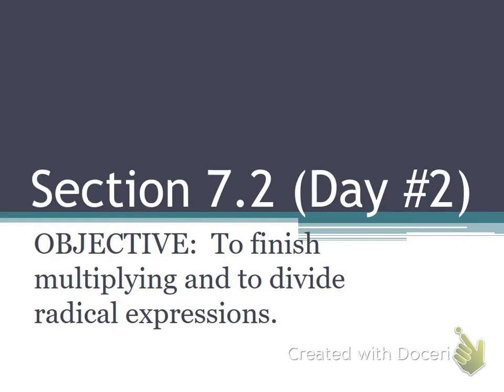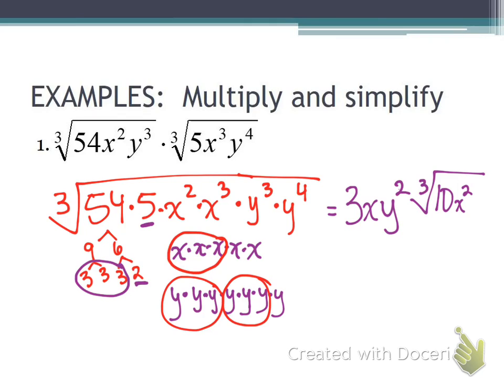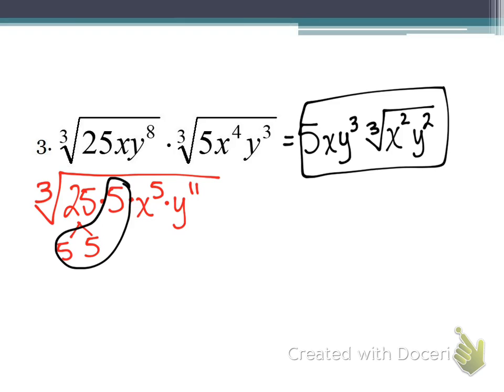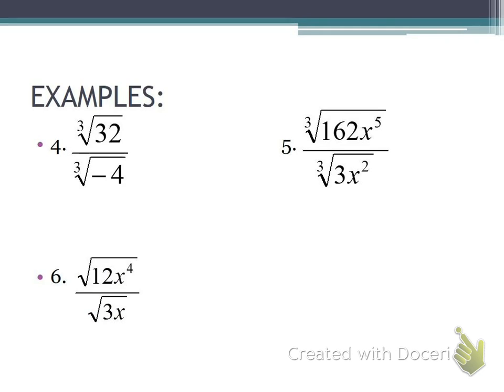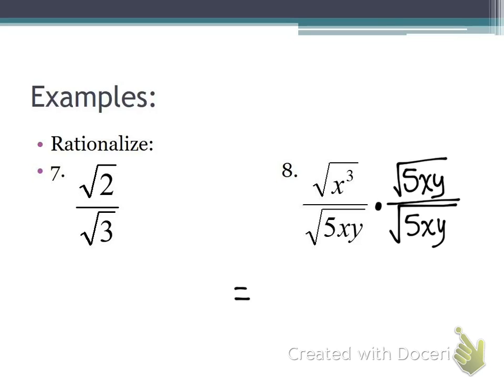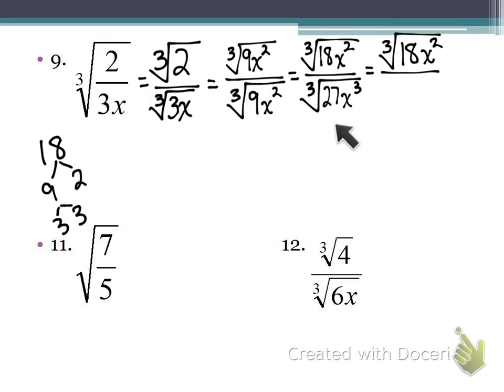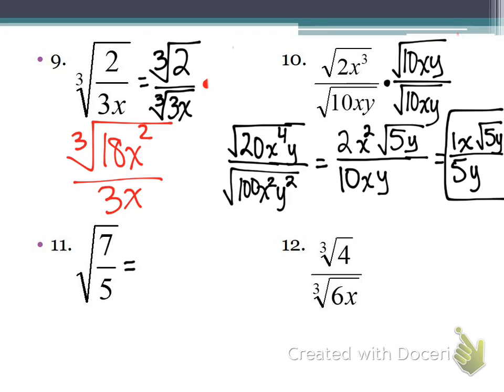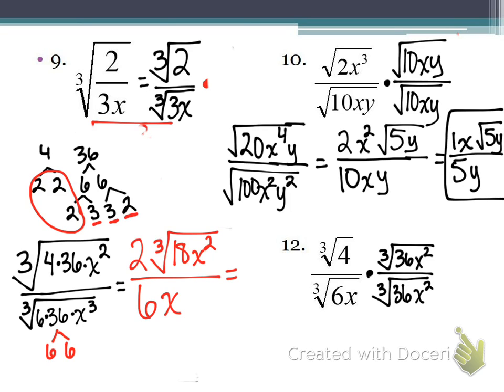Algebra II 7.2 Day 2 Notes